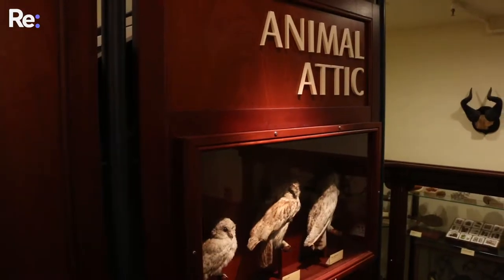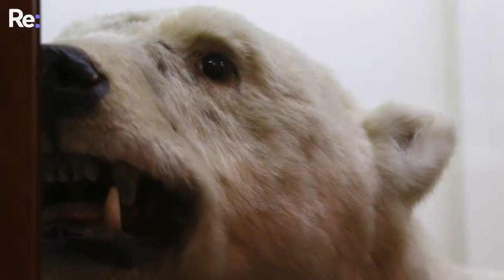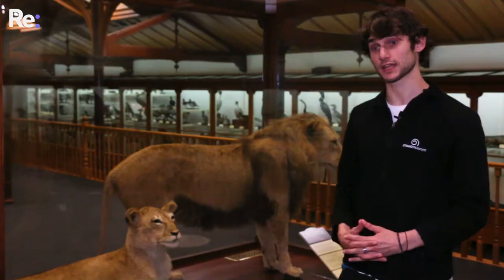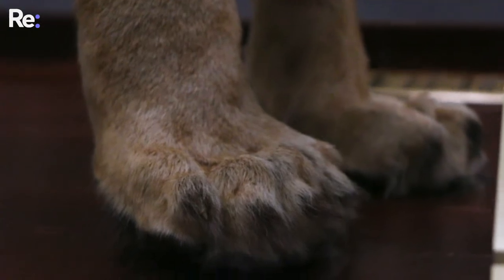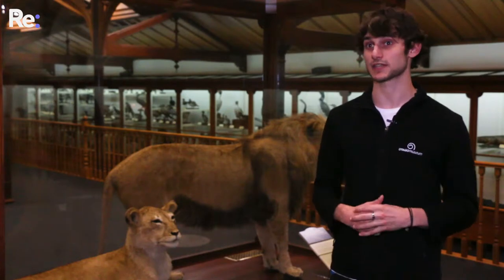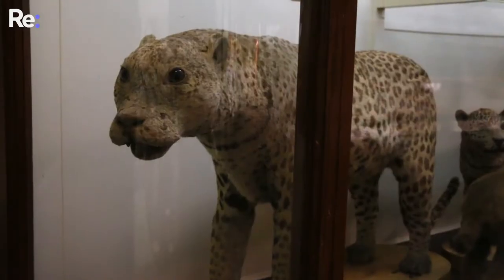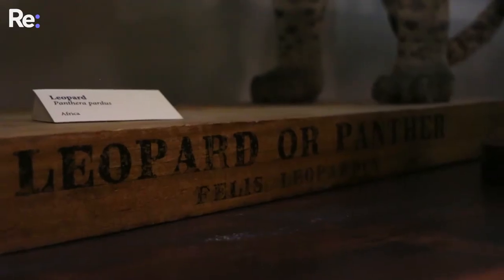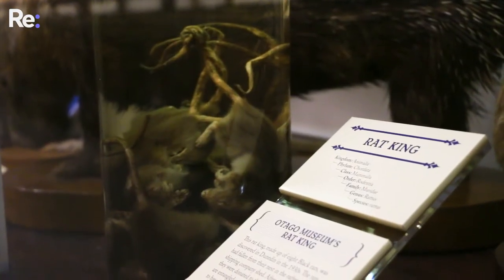The Animal Attic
Do you know what a rat king is? We definitely didn't, but thanks to Otago Museum's Animal Attic we can't stop picturing this terrifying natural phenomenon 🐁🐆🦁